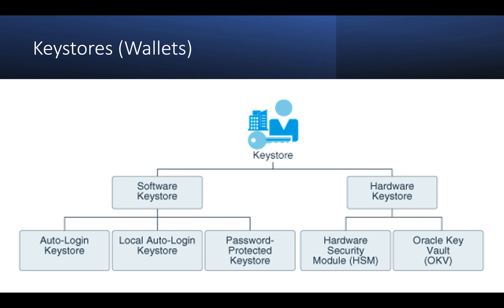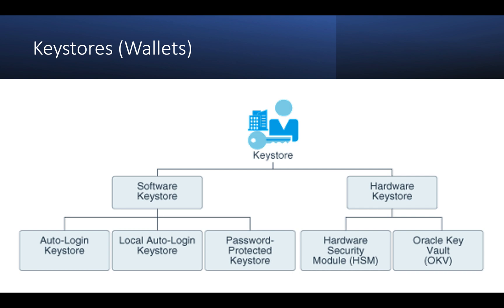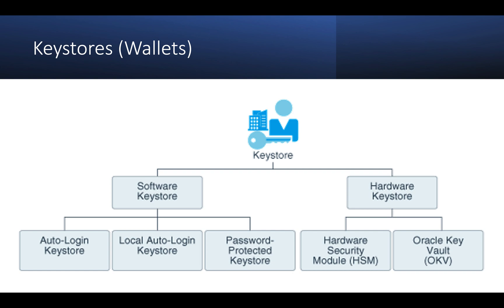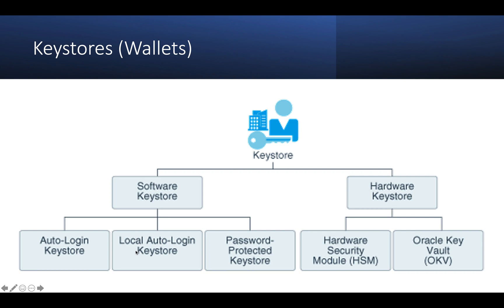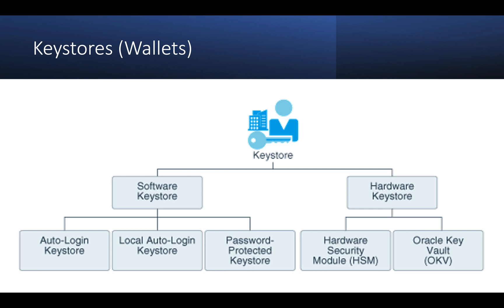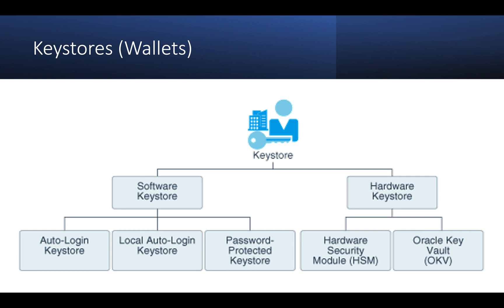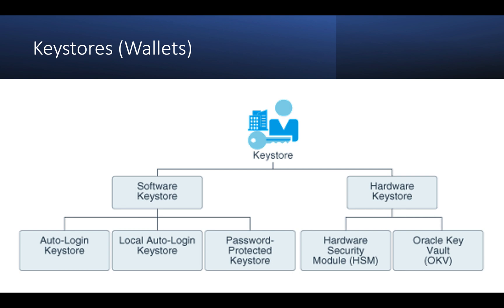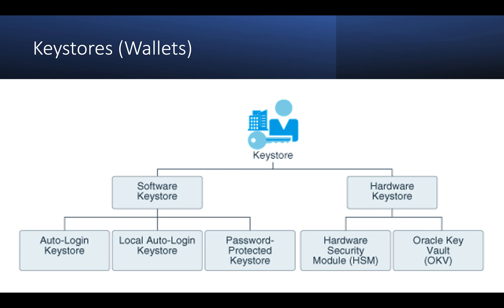What are Oracle KeyStores or Wallets ?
Oracle Database Security : Oracle KeyStores or Wallets
Data at rest Encryption